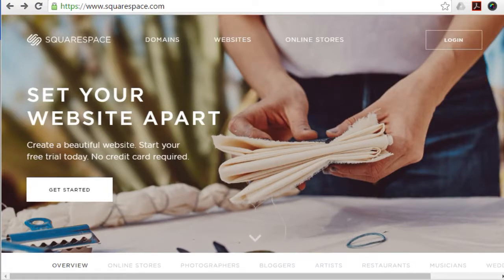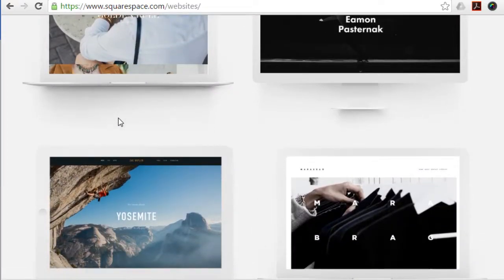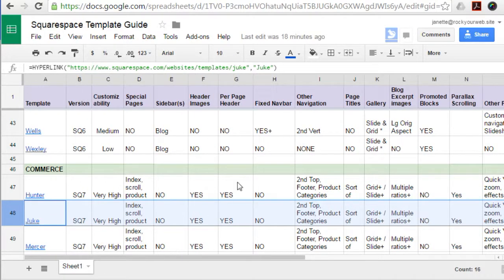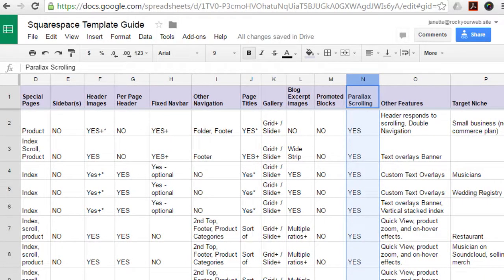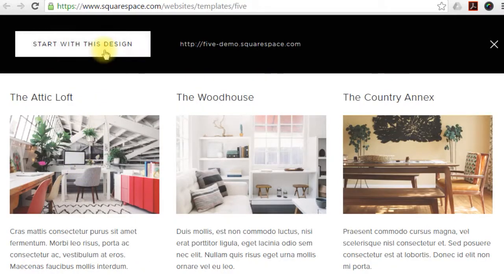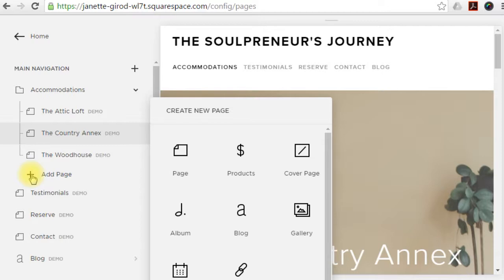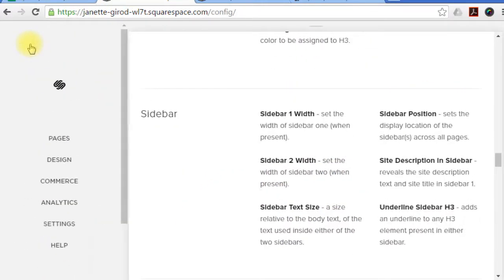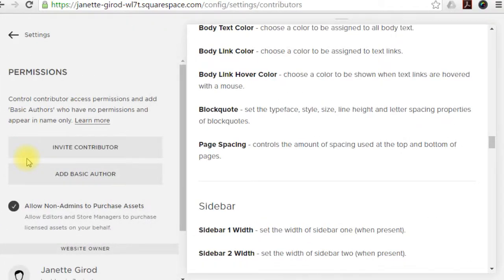Make Your Own Website: Choose Your Squarespace Template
First think about what functionality you need, next find the templates with that functionality, and then view the demo sites to see which looks most like you want your site to look. Use this sortable spreadsheet* to easily view the functionality of different Squaespace templates

This video is part of the first module of a 3 module series designed to help you create the DIY website of your dreams.  I’ll be releasing the course to YouTube gradually, but if you want to jump ahead and access the full course with fillable worksheets, sign up at

(This spreadsheet is an updated and expanded version of Using My Head's Template Comparison Chart